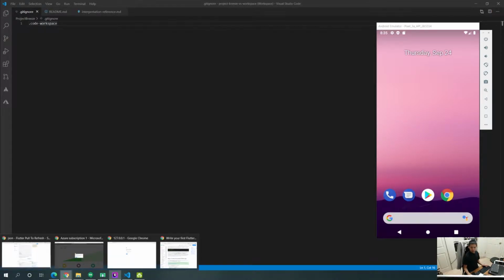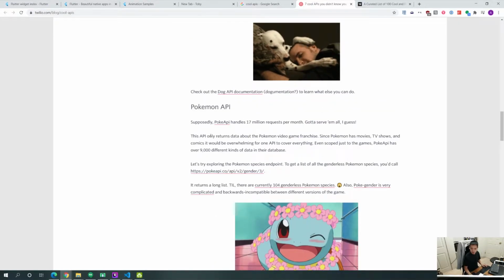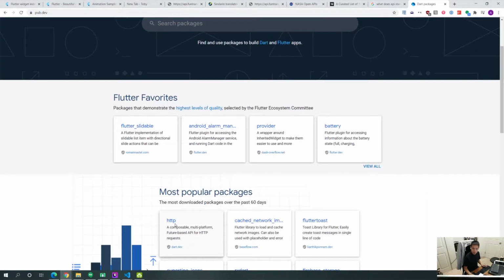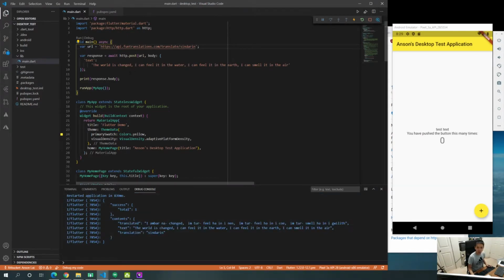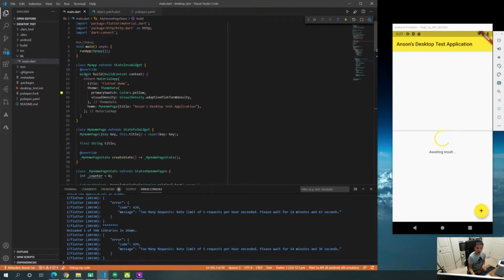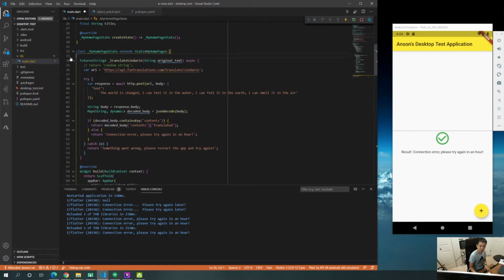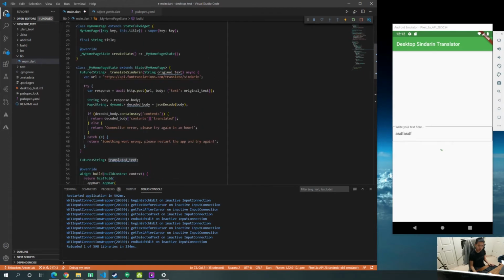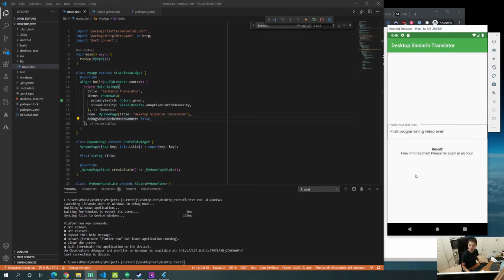Using Flutter Desktop to build a Sindarin Translator! | Unscripted Coding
Curious to see what we can build with zero planning and a lot of mistakes?  Join me in my first unscripted, unplanned coding session with disastrous results.  Prepare to be disappointed with my super basic and totally nerdy Sindarin Translator!